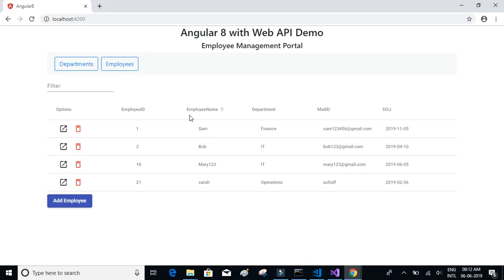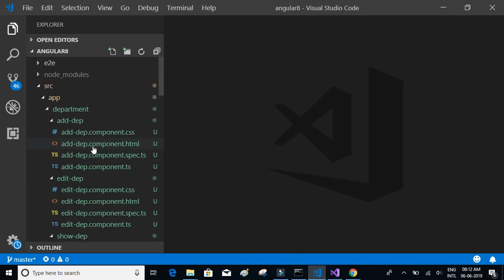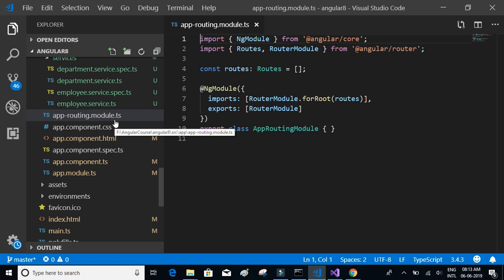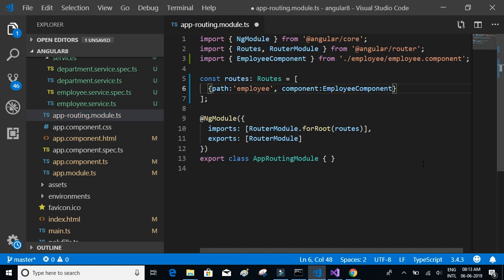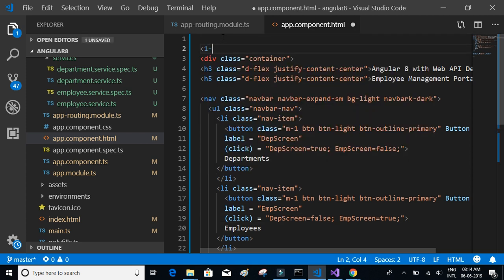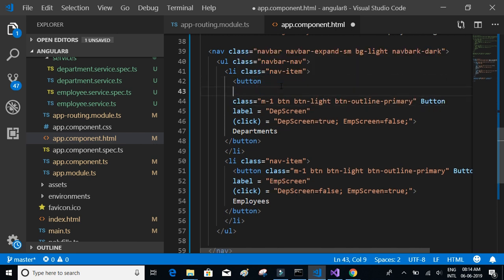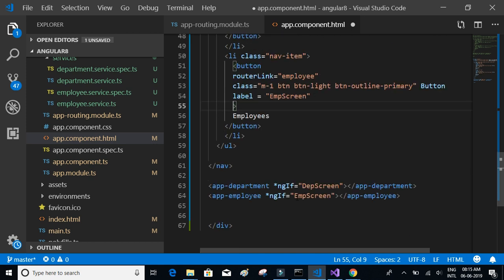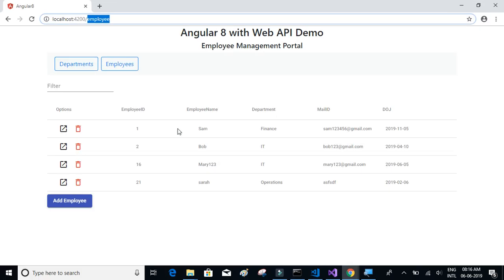Angular 8 #24; Routing in Angular